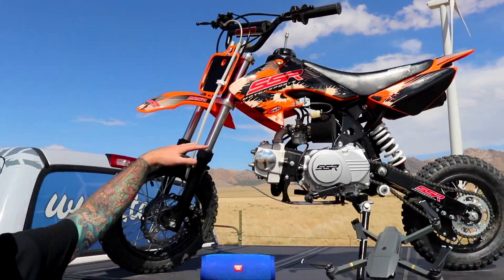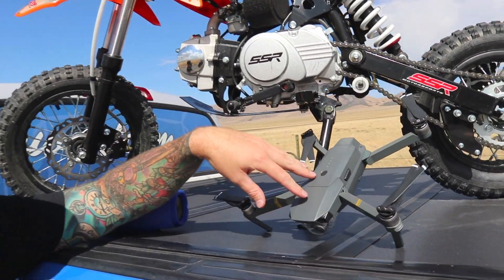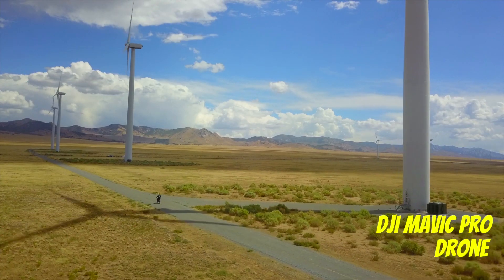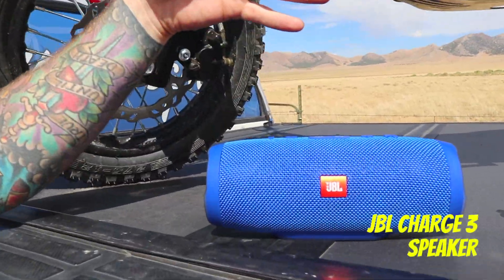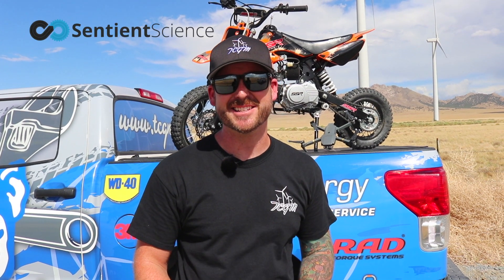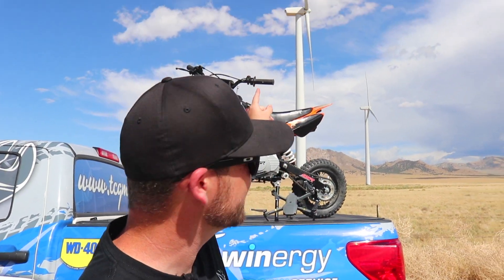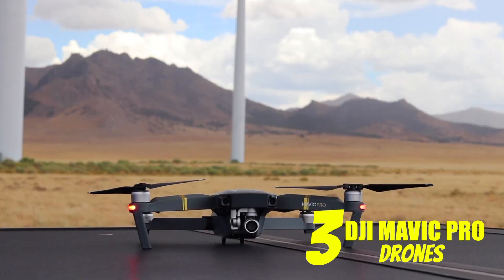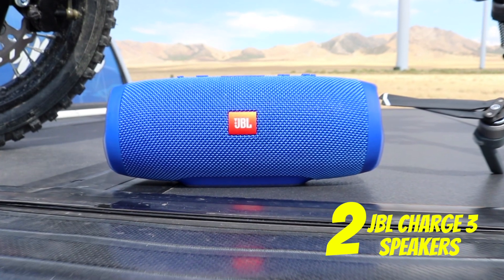The Wind Challenge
Play to WIN...
2018 SSR 110 Pit Bike
DJI Mavic Pro Drone
(2) JBL Charge 3 Speakers
Compete with wind experts globally in the battle for life extension of wind assets to lower the cost of energy.
Use a watchlist of 60 virtual turbines and choose your best life extension strategy at the lowest cost. Your objective is to play as many wind turbines as you can until September 26th when Sentient will award prizes.
Your virtual wind farm will be located in Greenland.  Play in The Wind Challenge to leverage digitalization to reduce costs and optimize asset performance.
May the smartest player win!